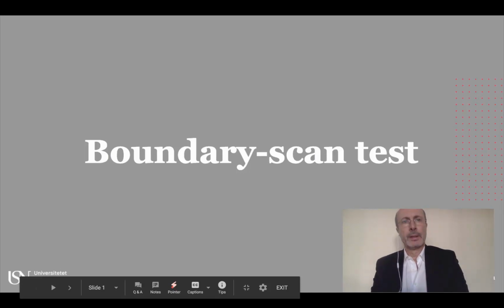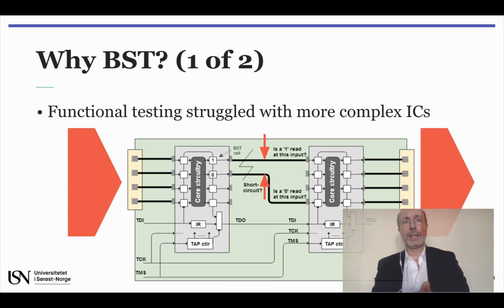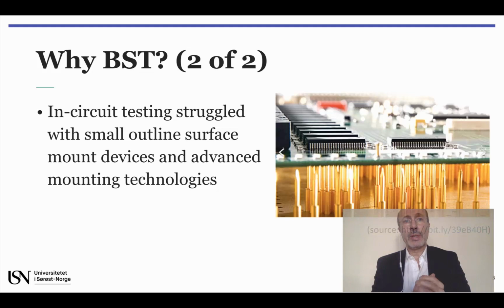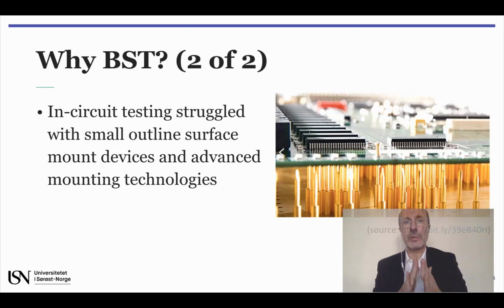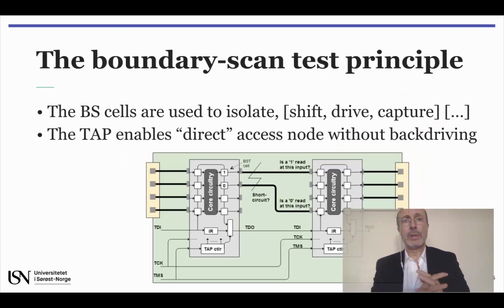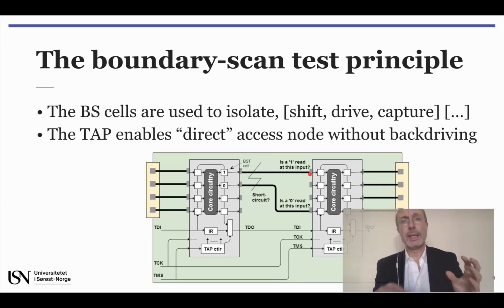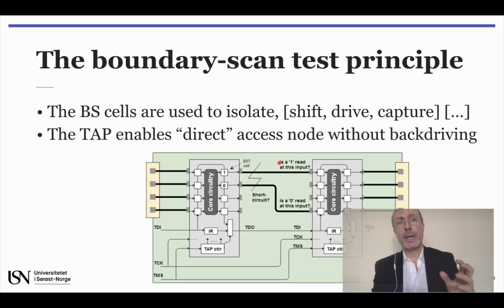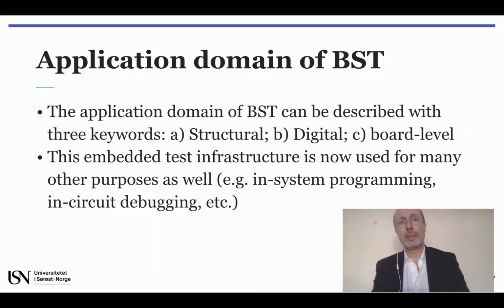BST 01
Introduction to the IEEE1149.1 boundary-scan test technology (1 of 5)